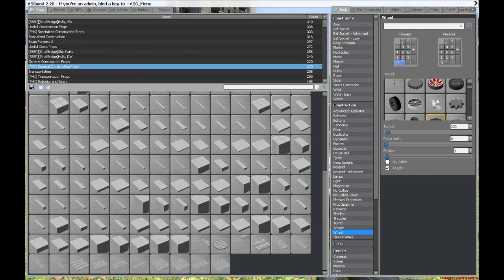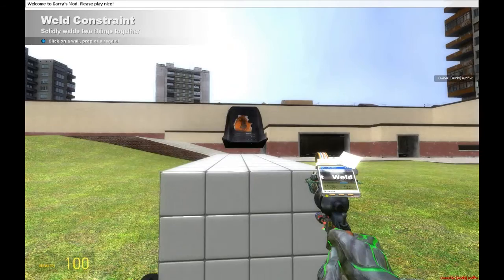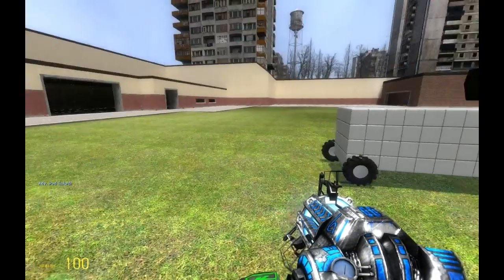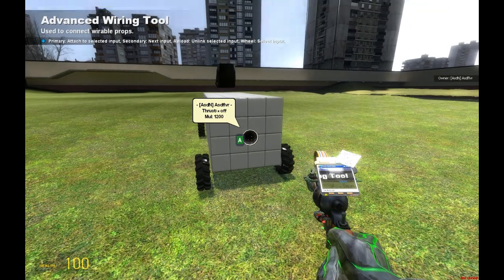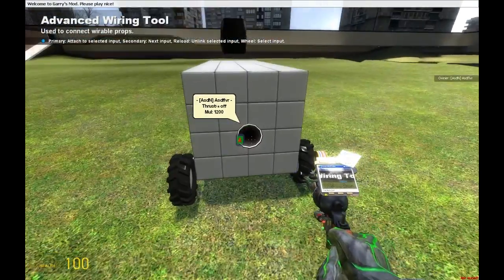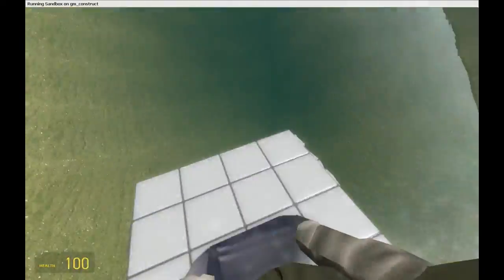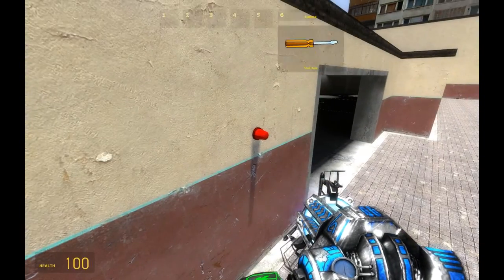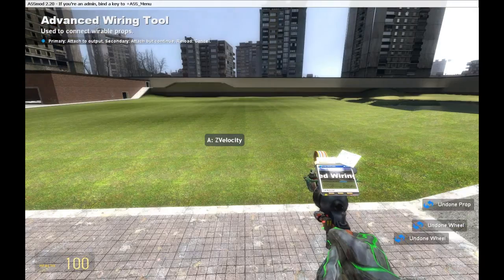Gmod Tutorial - Adv Pod Controller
How to use the adv pod controller